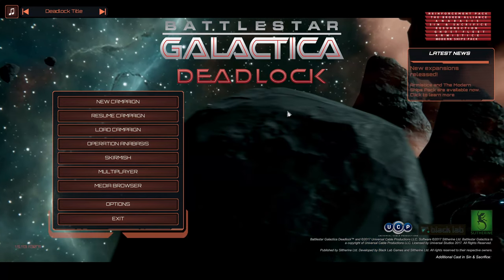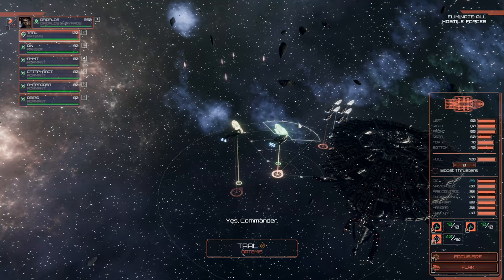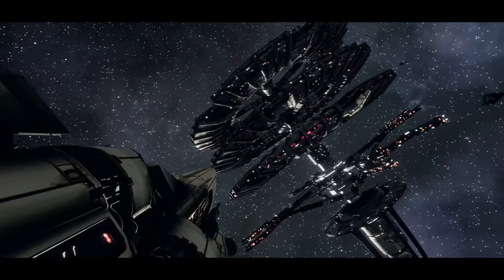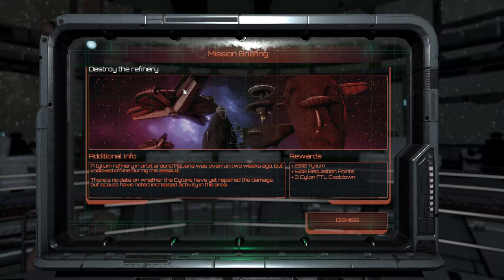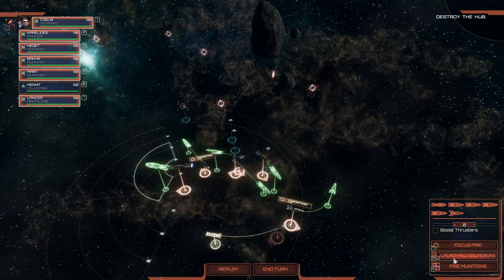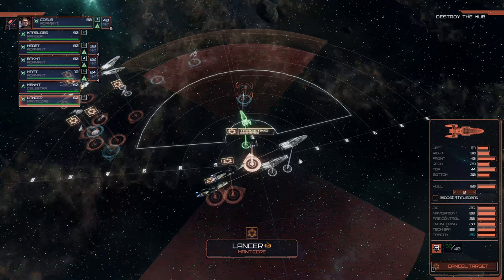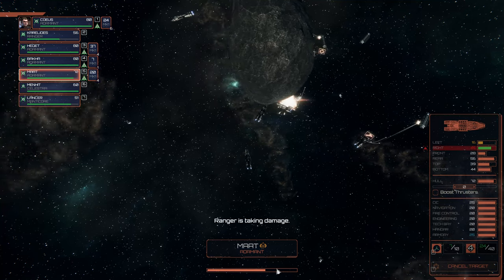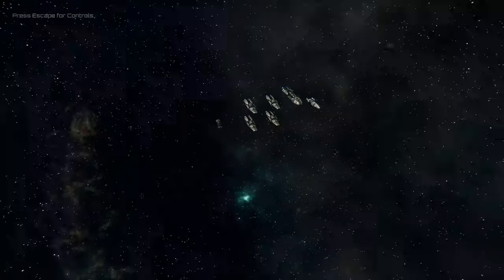EPISODE 162 - Battlestar Galactica Deadlock + The Broken Alliance - Part 25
00:00 Intro
01:30 Coordinated Strike - Helios Alpha - Picon
19:48 Replay
22:38 CIC
28:04 Hub Assault - Helios Beta - Troy
1:10:52 Replay
1:16:33 CIC, Next Time